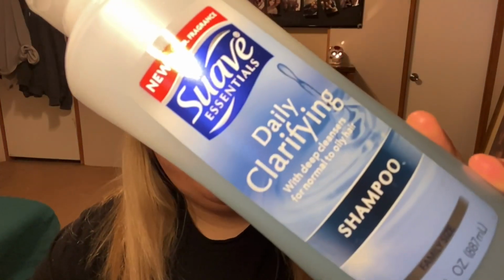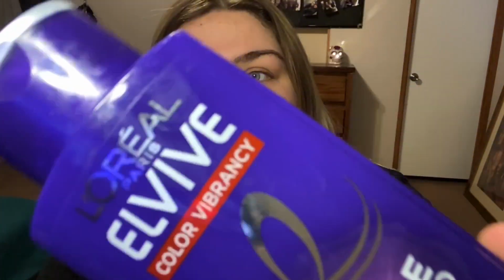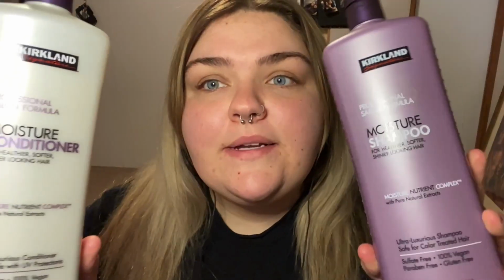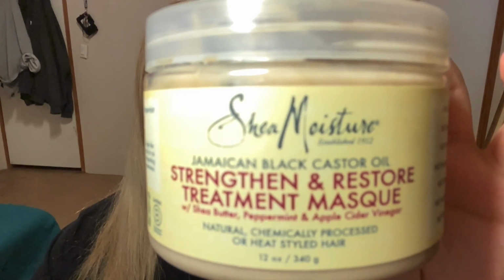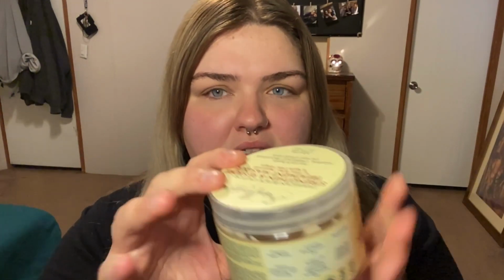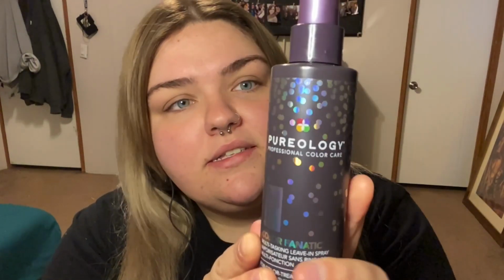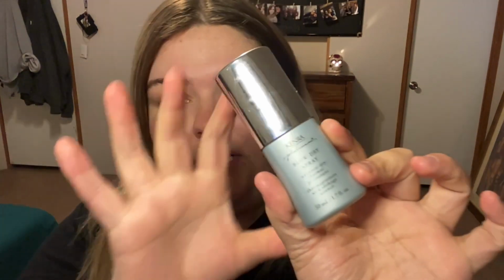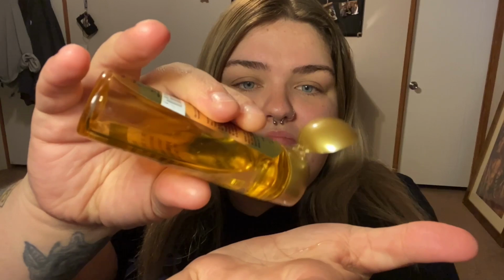asmr hair care routine + favorites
Just a quick little show and tell video of my current hair favorites. 🖤

Why am I whispering?
Autonomous sensory meridian response (ASMR) is an experience characterized by a static-like or tingling sensation on the skin that typically begins on the scalp and moves down the back of the neck and upper spine. It has been compared with auditory-tactile synesthesia and may overlap with frisson.